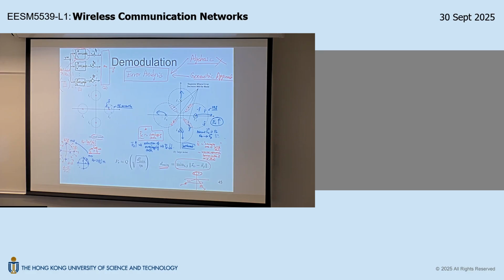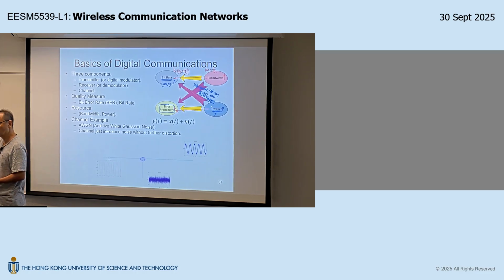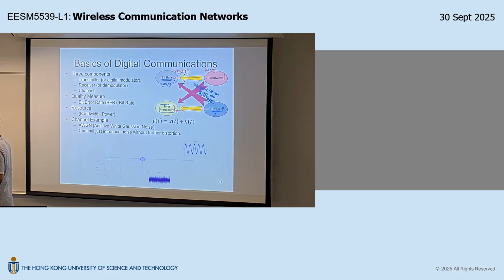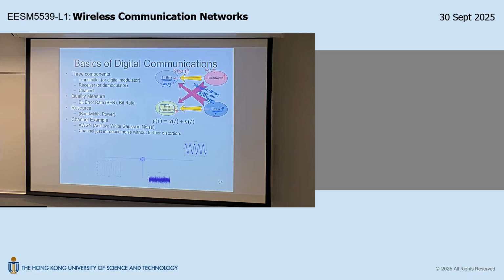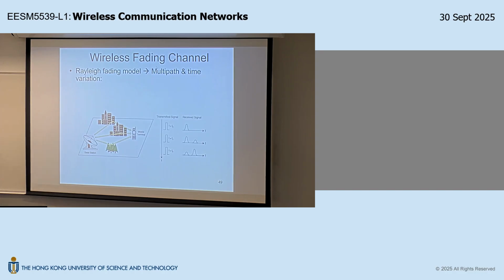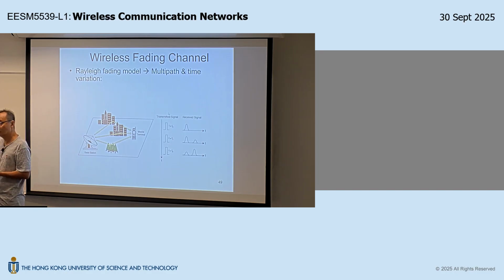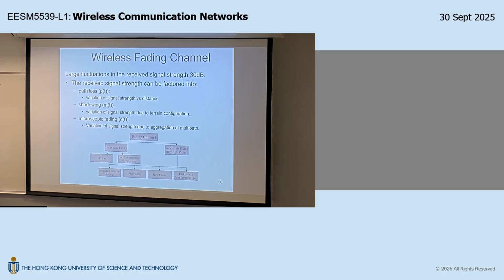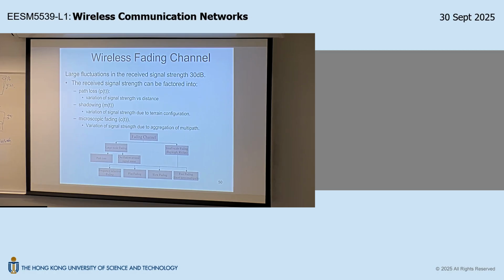EESM5539 L4 2025 09 30